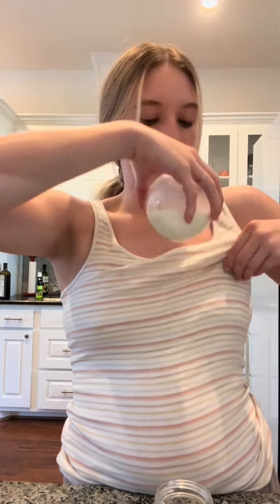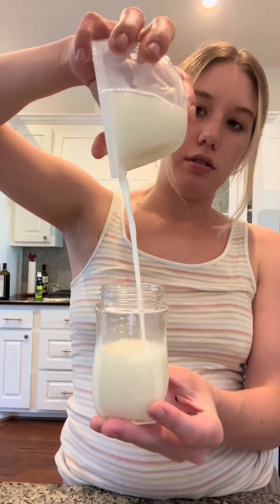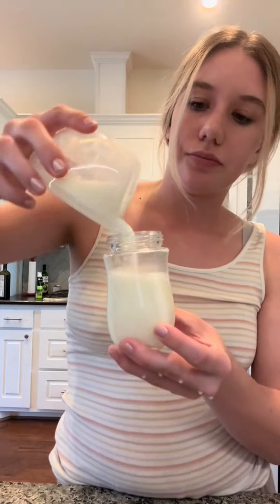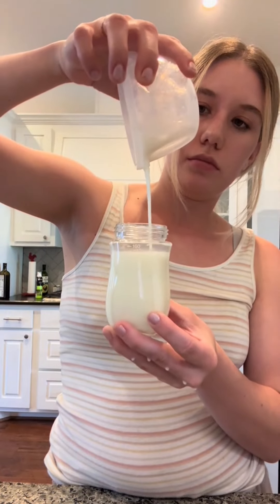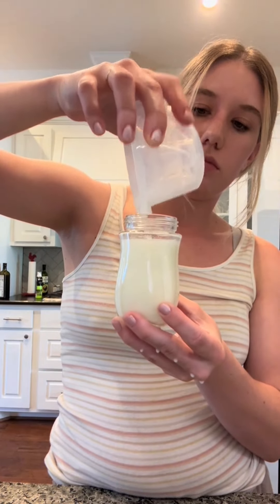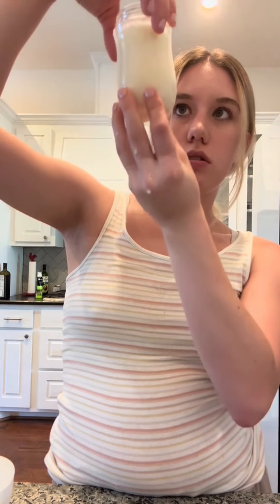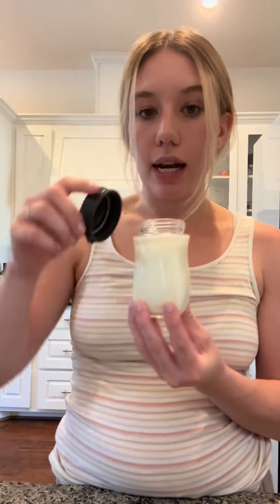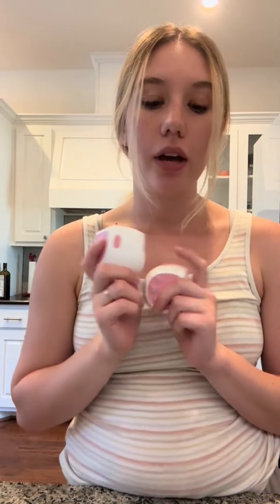Gospel of working mothers-Kissbobo portable breast pump experience sharing.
Working mothers use Kissbobo portable breast pump experience, small and light easy to carry, whether in the office or on the road, can easily maintain a breastfeeding plan.